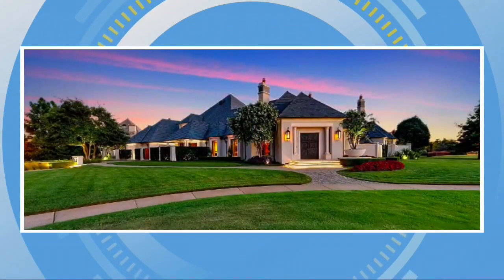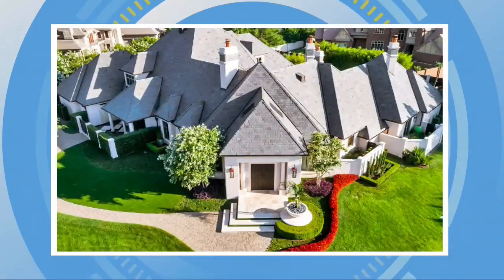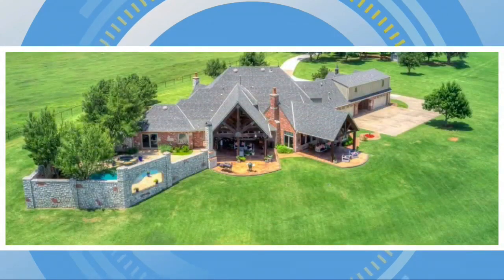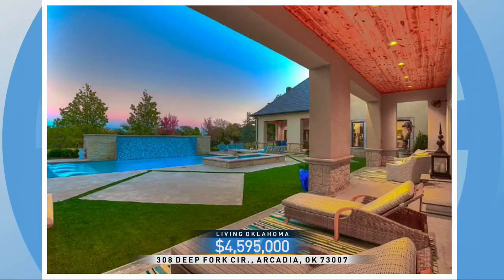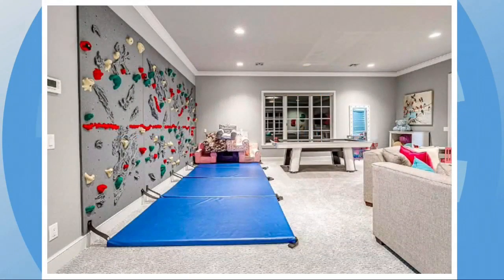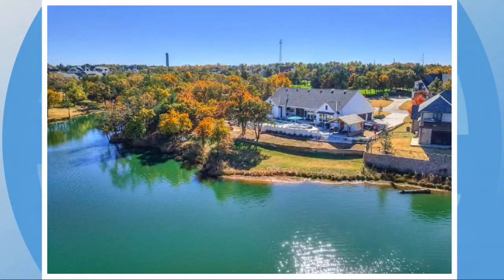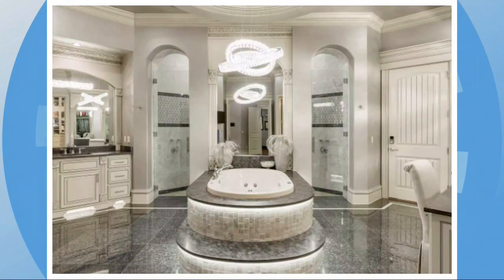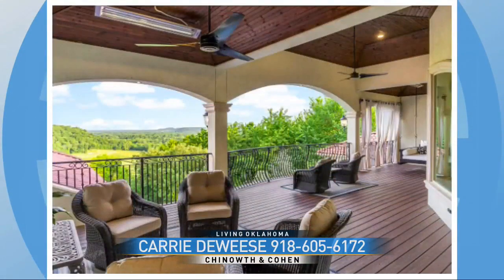LUXURY LIVING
HERE ARE MILLION-DOLLAR HOMES AROUND THE STATE THAT ARE AVAILABLE FOR THE TAKEING ON LUXURY LIVING.